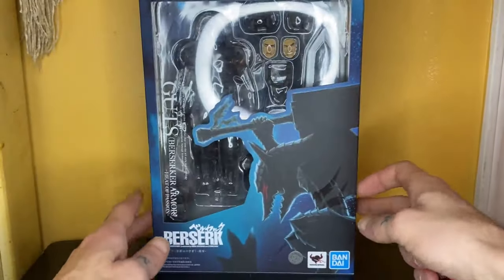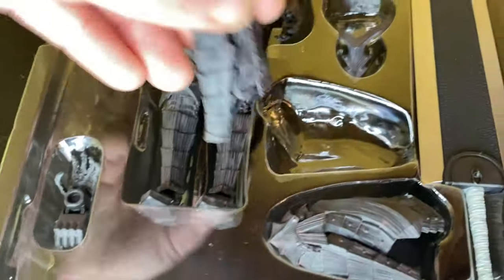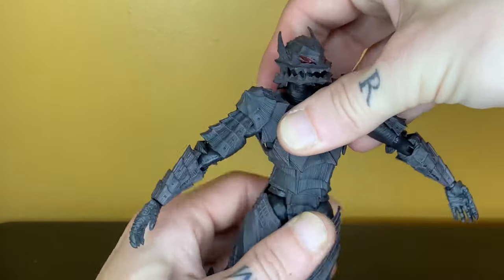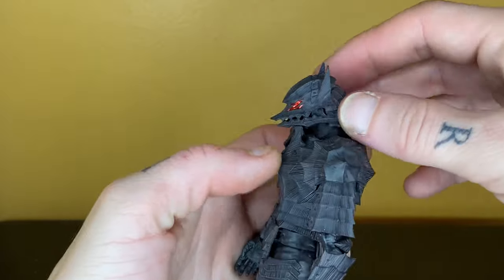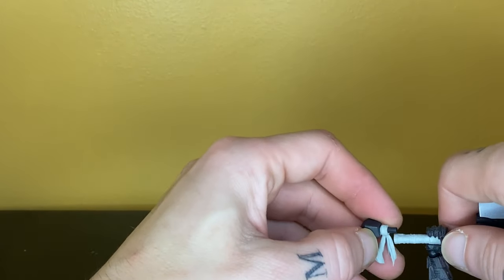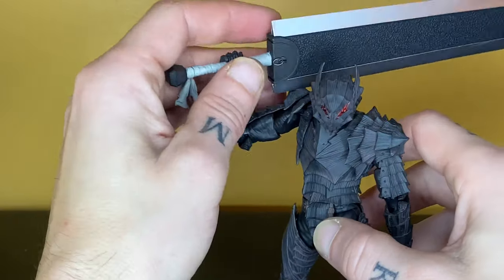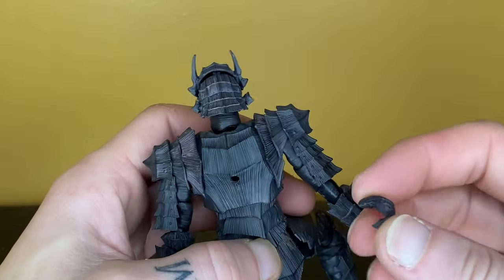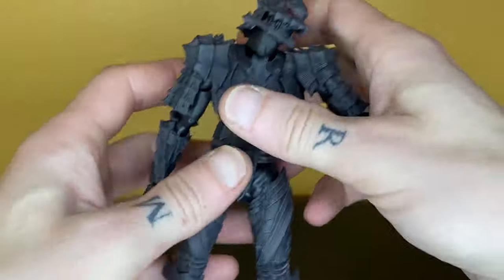Is It Bad or Good?? SH Figuarts GUTS Berserker Armor Action Figure Quick Look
Whats going on everybody?? DD19 here and today we are going to take a quick look at the new SHF Berserker Armor Guts!! I know a lot of Collectors, including myself are worried and curious how this figure turned out... Did tamashii nations redeem themselves and can turn this line around or is this version of Guts a train wreck like the black swordsman Guts?? Lets FIND OUT!! Hope you enjoy the video.

Check out Agelessgeeks.com

Heres My Link Tree Link to our podcast on Spotify

If you're interested in custom cloth wired capes you can either visit our etsy page

You can buy figures at👇

This is the new agelessgeeks FB group where can deal directly with the owner so be sure to join Instagram- AgeleesGeeks and their FB page/page